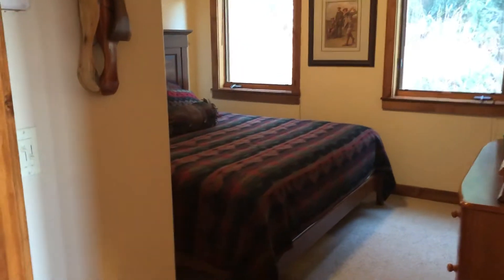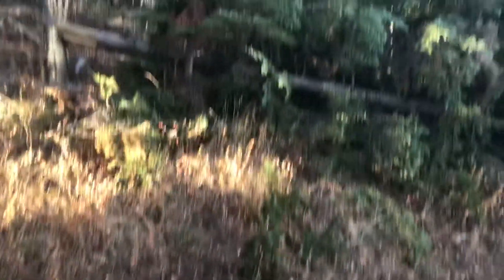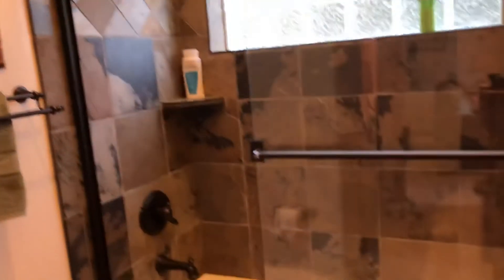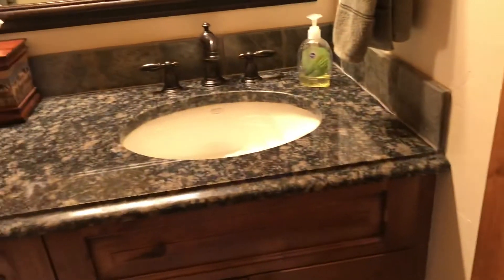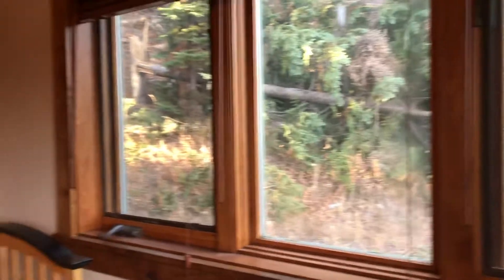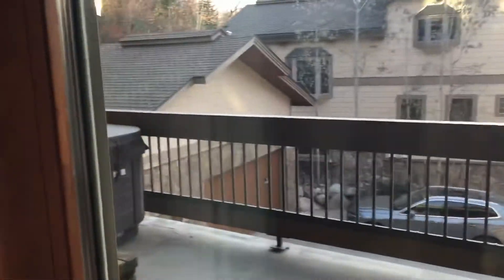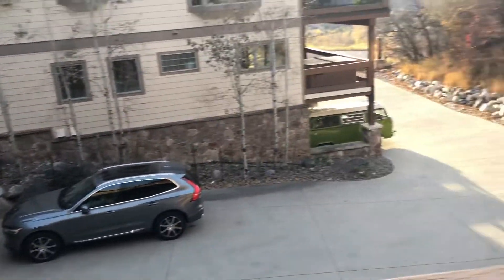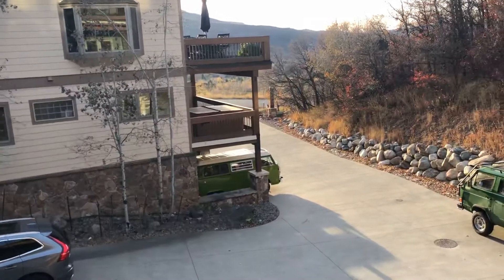Overlook townhome 3